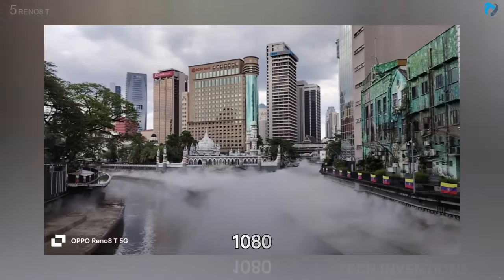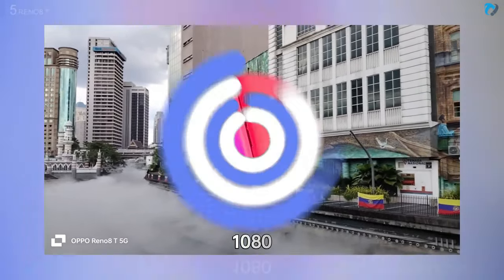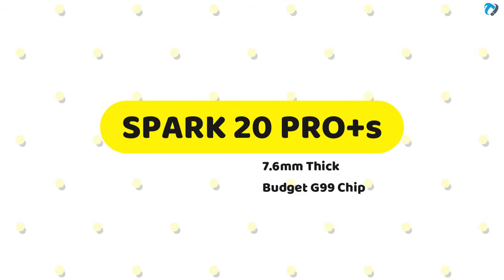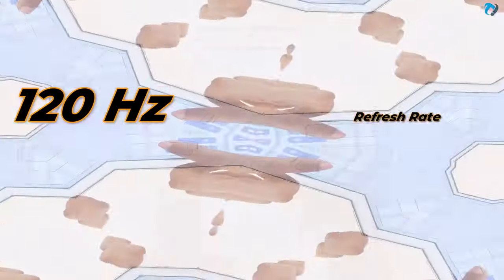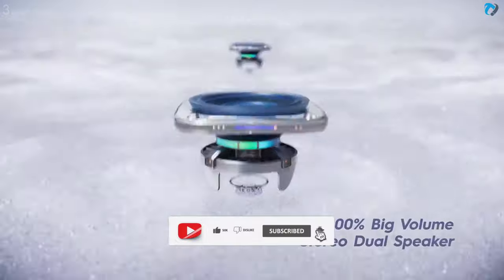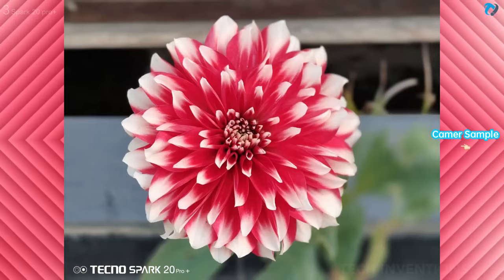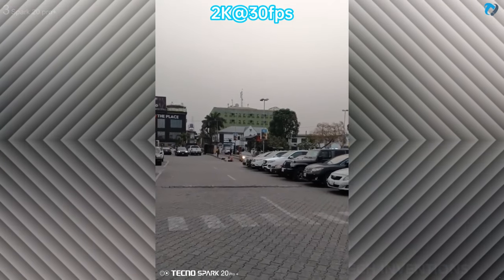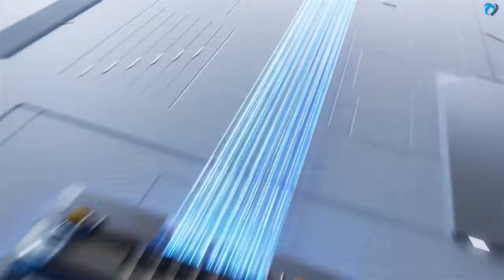TOP 5 : Budget Curved Slimmest Phone Budget Phones 2024 slim[hone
In today’s fast-paced world, the demand for sleek, stylish, and functional gadgets has never been higher. As we slip our smartphones into pockets, clutch them during morning commutes, or lay them on cafe tables, there’s an unspoken admiration for the engineering marvel that is the world’s slimmest phone. But why does thickness matter?

 Beyond aesthetics, a slimmer profile often means a more lightweight device, easier portability, and a testament to the technological advancements we’ve achieved. The race to create the world’s slimmest phone isn’t just about bragging rights; it’s about addressing the evolving needs and desires of consumers worldwide.

As we dive into this list of the top 7 world’s slimmest phones, we’ll explore not just their svelte designs but also the features they pack within those slender frames.
aluminum alloy anti-fall slim phone case with aromatherapy unboxing
aluminum alloy anti-fall slim phone case with aromatherapy review
alcatel t16 cli slim phone
all slim phone list
all slim phone
asus slim phone
anti fall slim phone case
slim phone bd
slim button phone in bangladesh
slim button phone
slim body phone
slim budget phone
slim bezel phone
slim basic phone
slim body phone under 15000
slim bar phone
slim best phone
best slim phone
best slim phone under 15000
best slim phone under 20000
best slim phone under 30000
best slim phone 2023
best slim phone under 10000
best slim phone 2024
best small and slim phone
best 5g slim phone under 15000
best slim phone in bangladesh 2023
slim phone cover
slim curved phone
slim compact phone
slim camera phone
slim card phone
slim cell phone 2023
slim mobile cover
best slim phone cases
curved display slim phone
compact slim phone
best camera and slim phone under 20000
micromax canvas slim phone
best camera and slim phone under 15000
nothing phone 2 slim case
playfit slim smartwatch connect to phone
slim curved display phone
duniya ka sabse slim phone
slim design mobile phone
slimmest phone ever
slim edge phones
sony ericsson slim phone
extra slim mobile phone
slim feature phone
slim flip phone
slim feature phone in bangladesh
slim foldable phone
slim flagship phone
slim feature phone india
slimmest feature phone
slimmest feature phone in india
tile slim phone finder
slim fit mobile
full slim phone
best slim feature phone
slim gaming phone
slim phone technical guruji
gionee slim phone
google pixel slim phone
samsung galaxy slim phone
samsung galaxy slim phone 2023
phone guy sings the real slim shady
slim go pick that phone up
moto g slim phone
thinnest phone
best slim mobile under 25000,
best slim phone 5g,
best slim 5g mobile,
best 5g slim phone,
6.inch phone,
2023 ka sabse slim phone

Time Laps
0:00 - Tech Inventions
0:04 - TOP 5
0:08 - Budget Slimmest phone with 144Hz
2:26 - TOP 4
2:30 - OPPO Slim Phone
4:15 - TOP 3
4:19 - Best Budget Slimmest 144Hz Phone
5:29 - TOP 2
5:33 - V29e and Vivo T2 pro Coming soon
08:01 - TOP 1
08:06 -Most Premium Budget Phone 144Hz